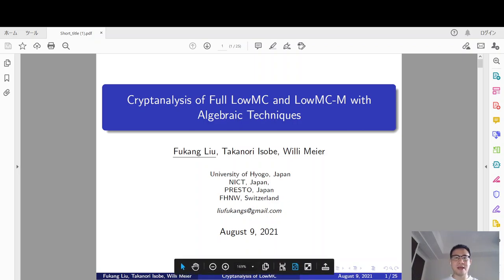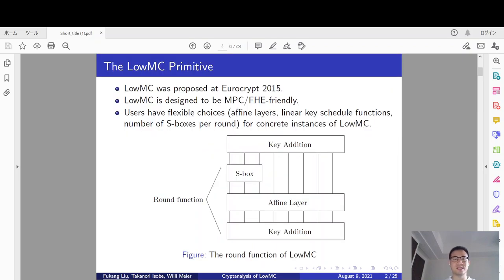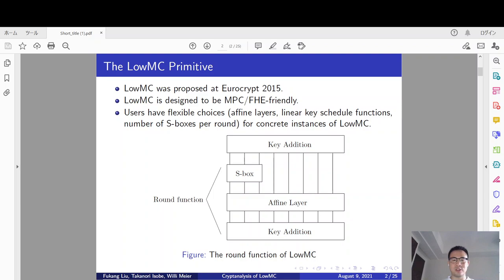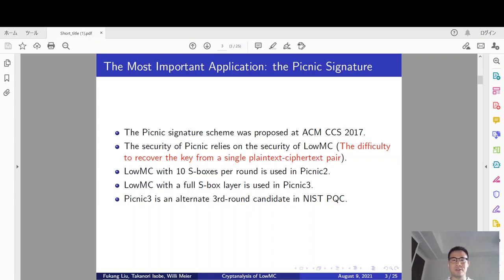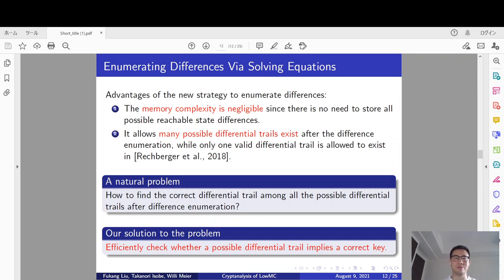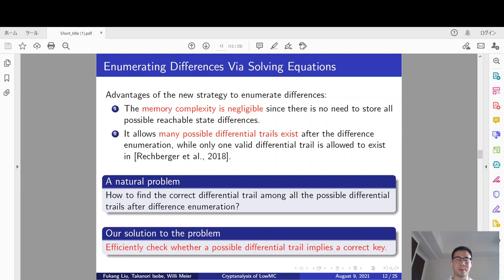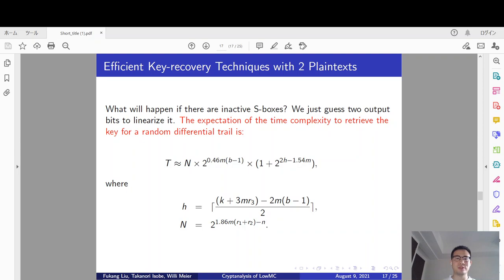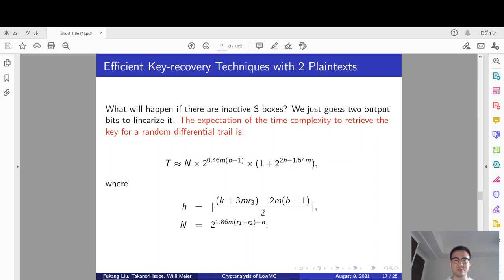Cryptanalysis of Full LowMC and LowMC-M with Algebraic Techniques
Paper by Fukang Liu, Takanori Isobe, Willi Meier presented at Crypto 2021